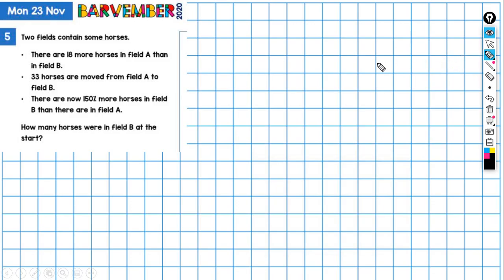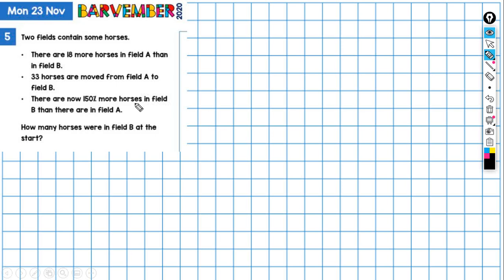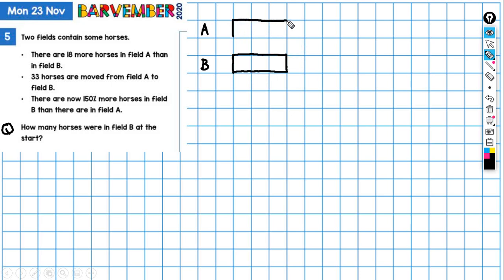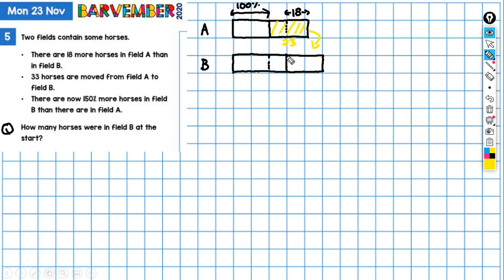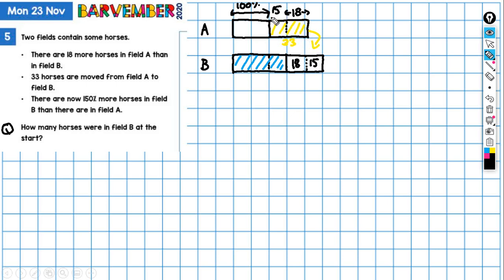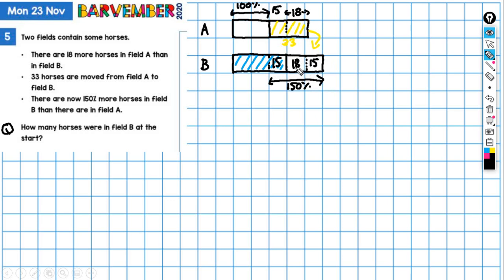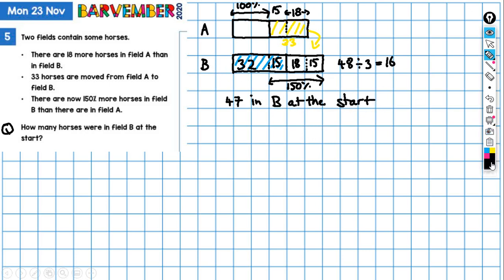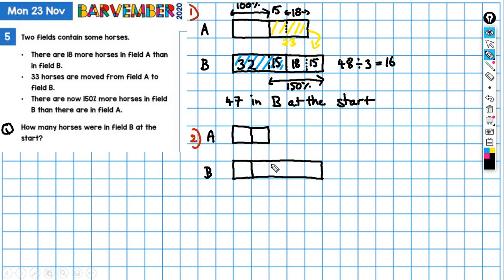Word problem solved with bar model 23 Nov 2020 Barvember solution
2 fields contain some horses
A Singapore maths style bar model solution to a maths word problem set by White Rose Maths in their annual Barvember challenge.